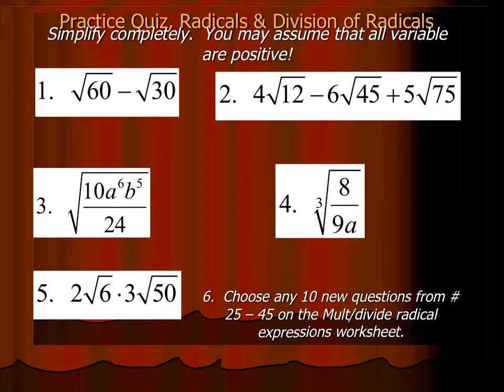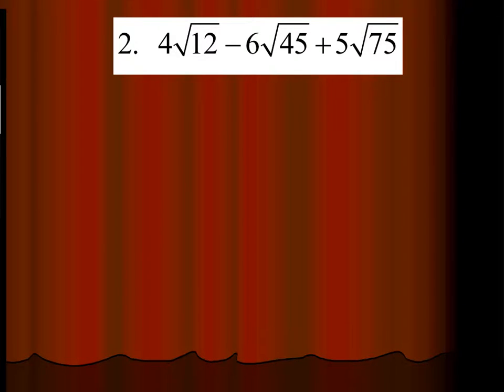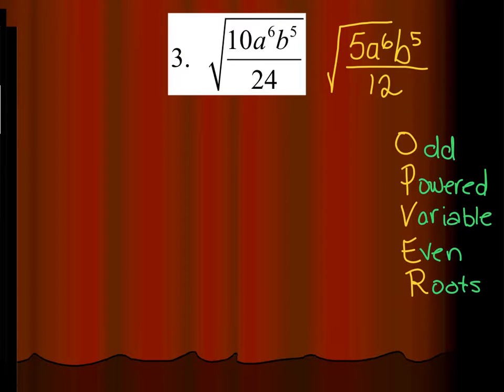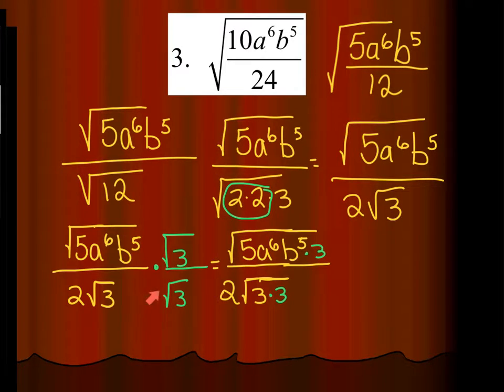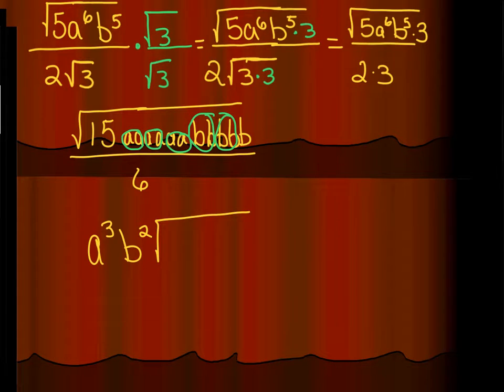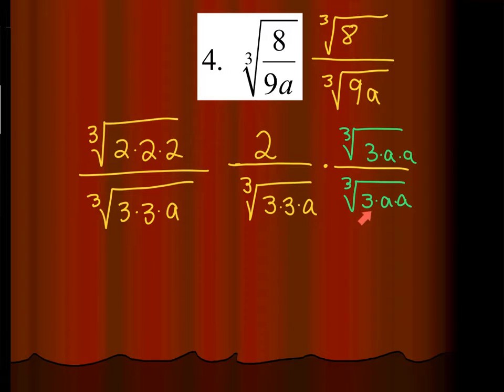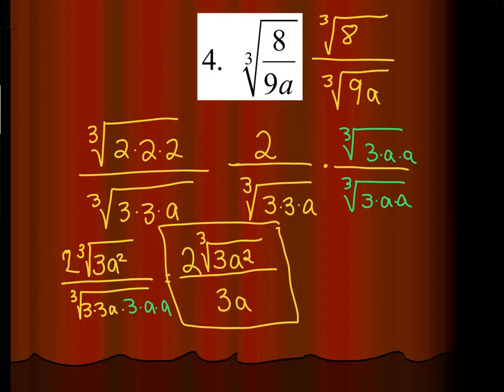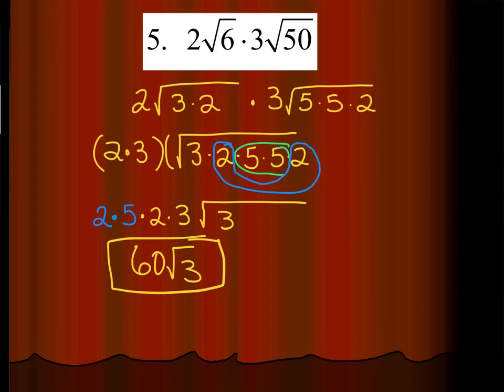Quiz Practice radicals